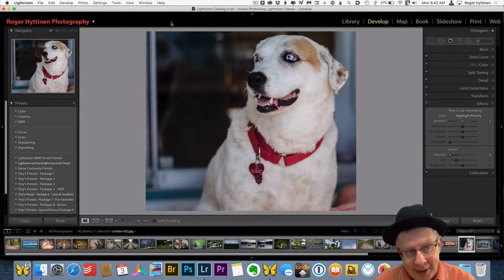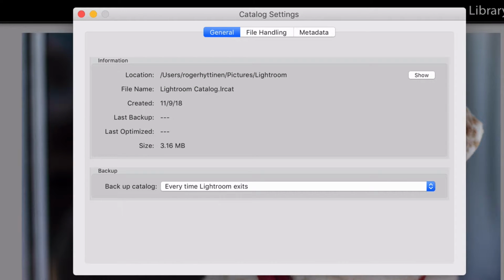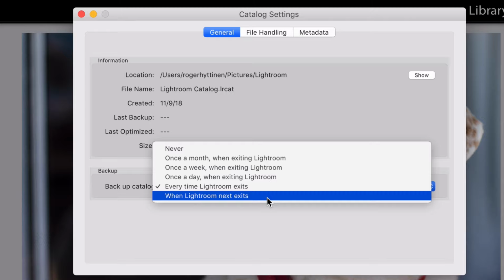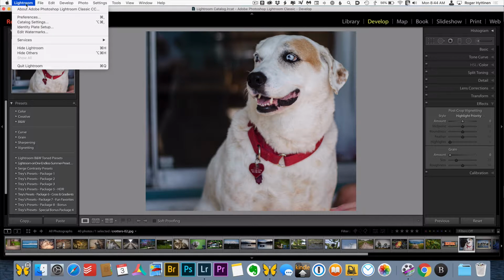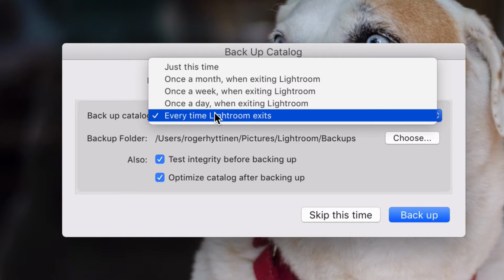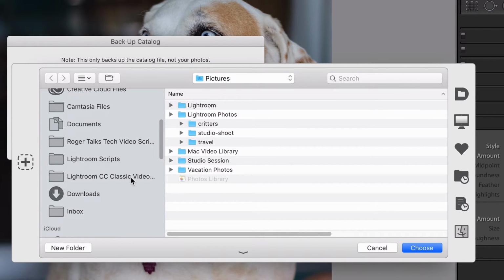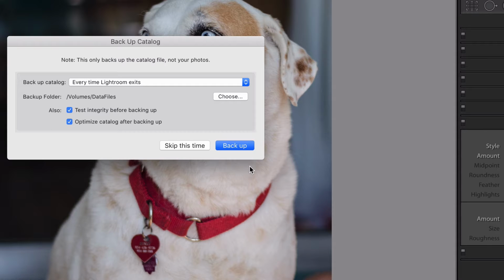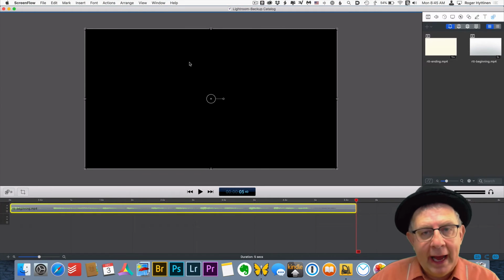Lightroom Thursday: How to back up your Lightroom Catalog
In this video, I look at how to backup your Lightroom catalog.  Looking to Learn Lightroom?

Are you a computer or photography teacher? My company, PCM Courseware, creates customizable computer courseware for the PC and the Mac:

Most links to individual books or gear mentioned in my videos or listed in the Description area are typically affiliate links, meaning I receive a tiny commission but at no extra cost to you.

To send me something via snail mail:

Roger Hyttinen
PMB 298
3900 W. Brown Deer Rd., Suite A